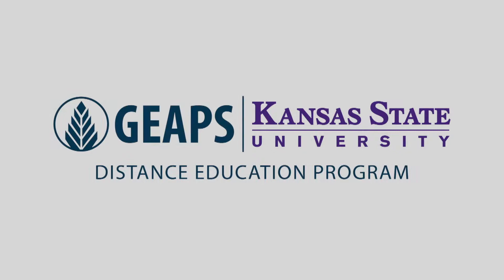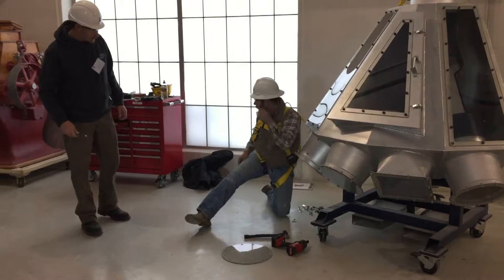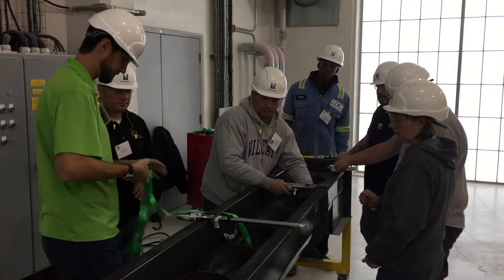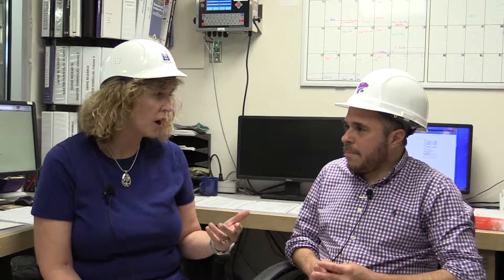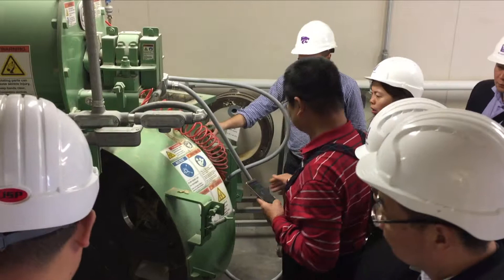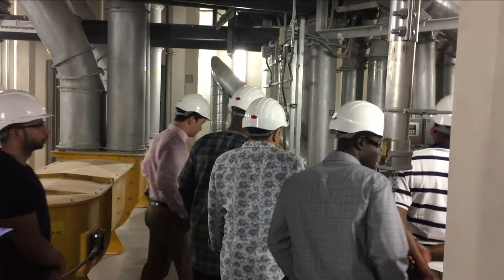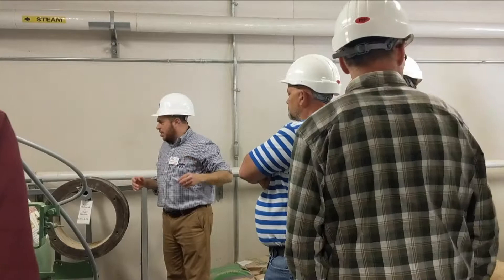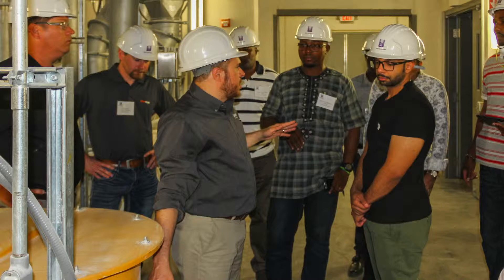Institutional Knowledge- Part 7